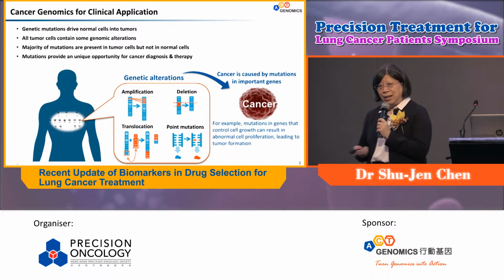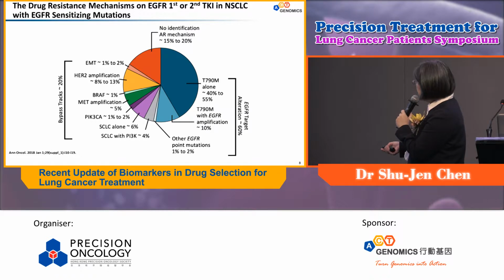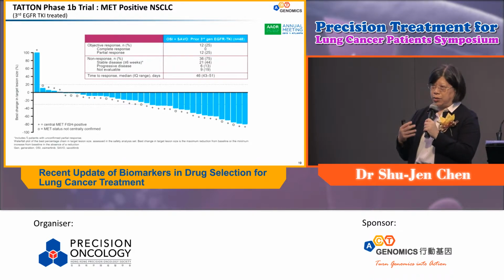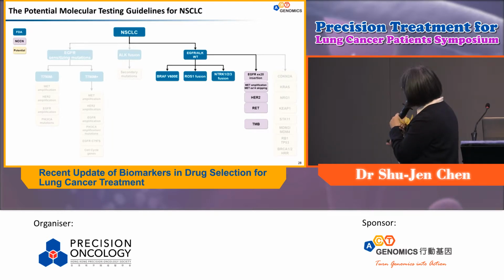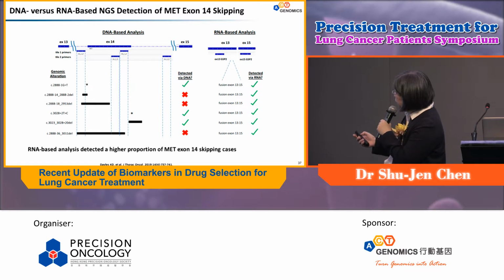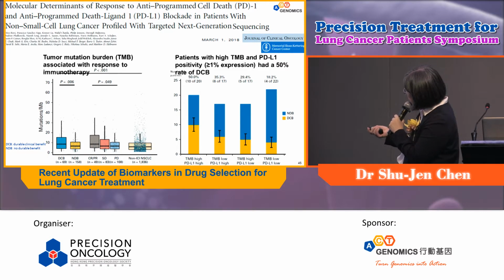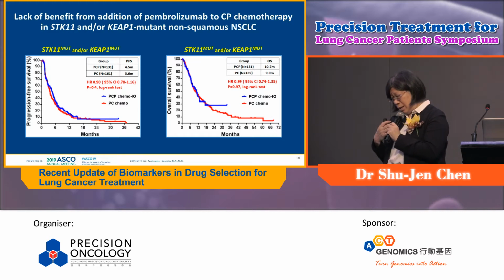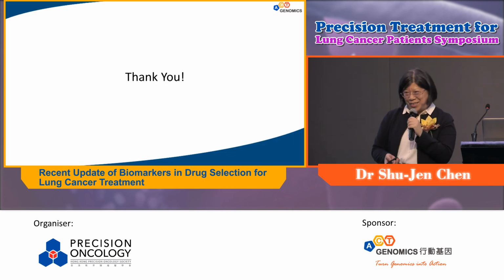Dr. Shu Jen Chen on “ Precision Treatment for Lung Cancer Patients Symposium”